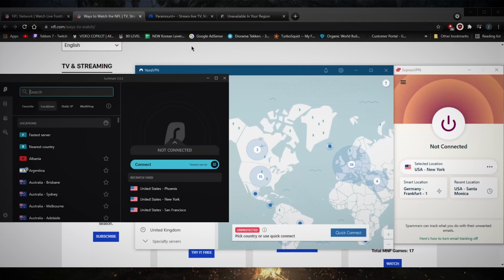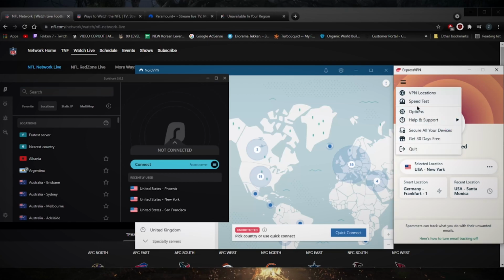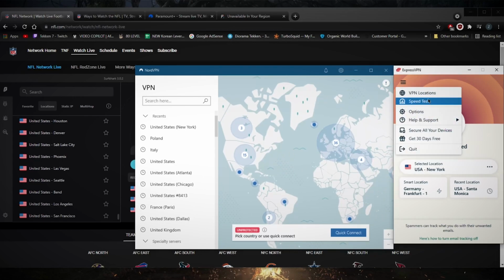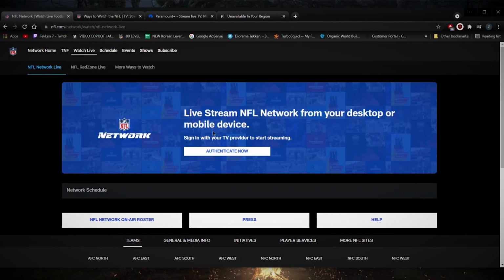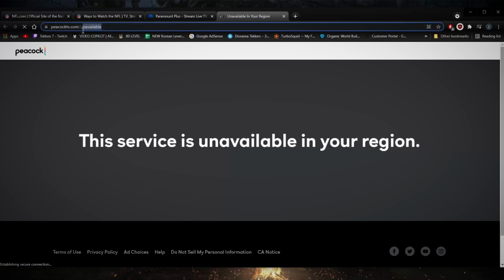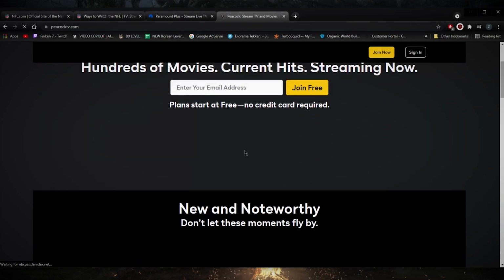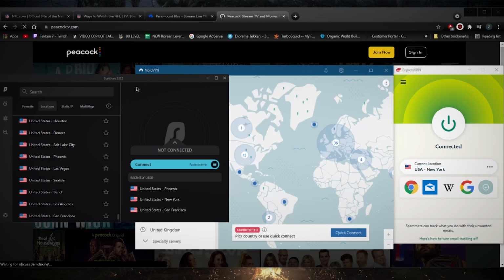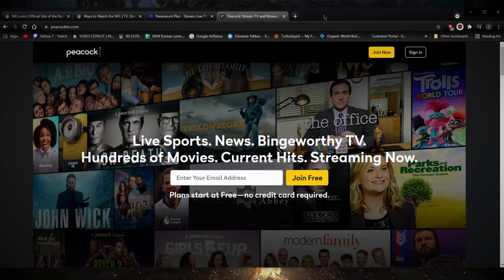How to Watch NFL Network 🏈 Watch Live Football Games From Anywhere 👇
How to Watch NFL Network - NFL season is on! Here's how you can get access to the NFL Network if you're outside the US. These 3 VPN's will bypass any geo restrictions.

Only available in the States. So what I'm going to do is of course, use a VPN. Now VPN service should never be used to bypass copyright regulations. I don't promote, condone, or endorse the use of the service for such purposes. How to Watch NFL Network. But if you guys are interested in any of the VPN, as mentioned today, be it Express Nord or surf shark, you'll find links to special deals and discounts in the description down below as well as full reviews if you'd like to learn more about these VPNs with regards to the privacy policy speeds, streaming and torrenting capabilities as well security features, so keep that in mind, you guys are interested. So you've got Hulu, I believe Sling TV, Paramount plus, and but you know, I'm not getting the options here to select. So of course, just go to one of these VPNs they're all pretty good VPNs. Again, I'm not going to make this video too long, I just want to show you guys how you can watch the NFL Network. If you're if you want to learn more about these VPNs. How to Watch NFL Network. Go ahead and check reviews below. So all I'm gonna do is of course, make sure that I'm using the best performing protocols. So that'll be the lightweight UDP protocol with Express VPN, if you're using Express Nord links with Nord VPN and the wire guard protocol with surf shark besides that, just go ahead and find an American server. And any of these VPNs, if I could just grab that. And there we go. So you've got the American servers here, with Nord VPN, just zoom in, you know, they're there, right there. And with Express VPN, which is the VPN I'm going to be using to demonstrate you'll just find it and the locations list here. So I already got the New York server ready here. How to Watch NFL Network. And there we go. So now that I'm connected, all I have to do is go to these websites, and just hit refresh. So I want you to guys to notice how to give them the option to get access to these TV providers, rather than tell me that it's not available. So I can go ahead and sign up sign in using the TV provider. Now I do have a Hulu account. But I don't have Hulu Plus live TV. So I'm not going to be able to use Hulu to sign in. But either way, even if I did have Hulu Plus live TV, I will have to use the VPN to access Hulu. Since again, all the providers are only exclusive to the United States. So yeah, including all of these and you know, Paramount plus, now that I'm connected to the US server, of course. Oh, actually, I have to think very chose go ahead and refresh again. Oh, yeah, the page I'm looking for doesn't exist because I was on a page that well was only supposed to show up if you're outside the United States. Thank you guys very much for watching.

Hope you enjoyed How to Watch NFL Network 🏈 Watch Live Football Games From Anywhere video.